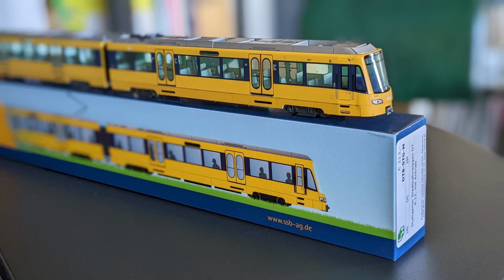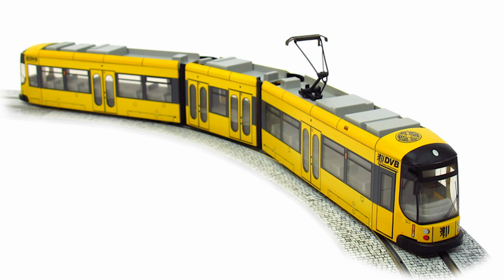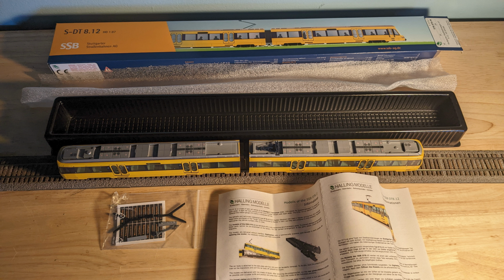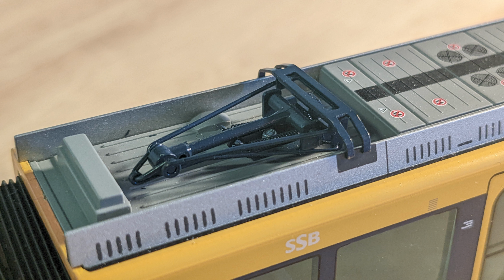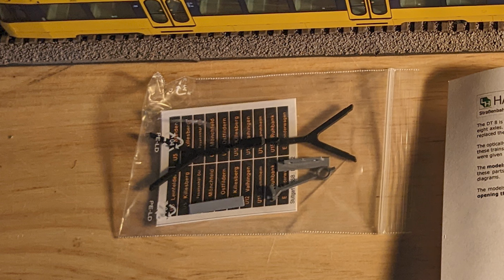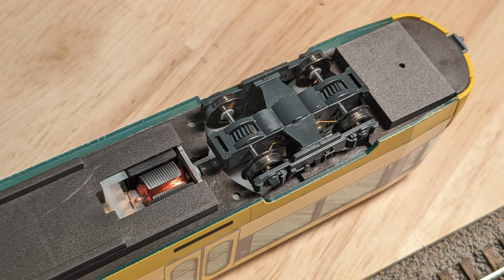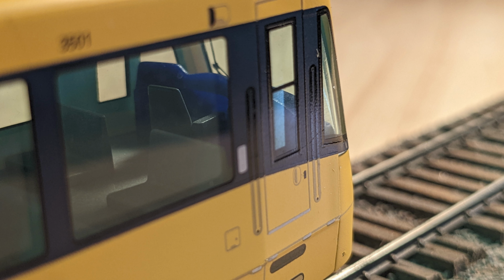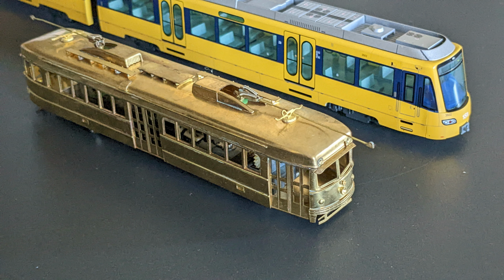Modern Trams in HO Scale?! 1/87 Stuttgart SSB DT8.12 LRV model review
Who knew modern 21st century trams that run well (and are not brass) existed in HO?

Leopold Halling GmbH of Vienna, Austria produces an unbelievably wide selection of modern & vintage trams, subways, streetcars, & interurbans in HO scale. Let's find out what we like and dislike in general with these striking models.

Get behind the scenes access to see all the projects I'm working on, access to my secret hobby shop, tasteful merch, and other fun benefits.

Plane model photo courtesy of friend and fellow modeler Edward McEneely